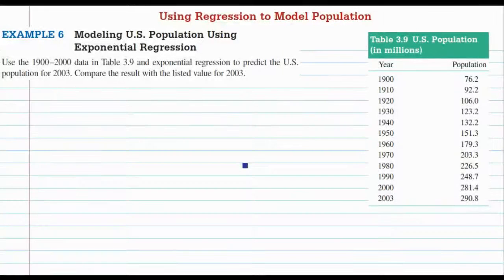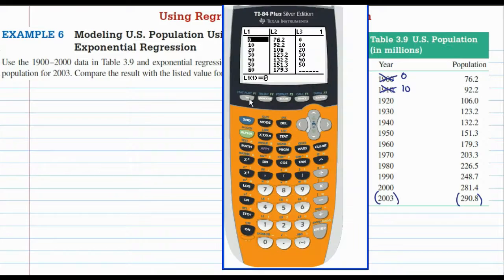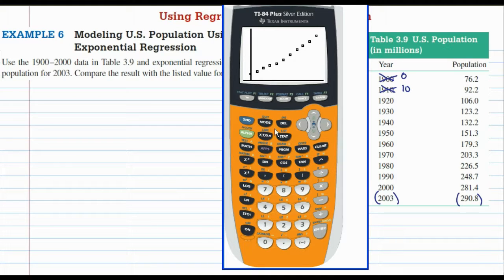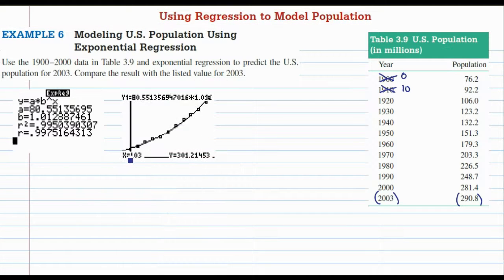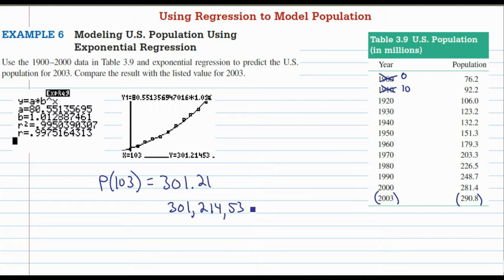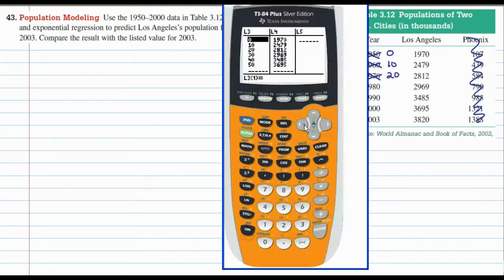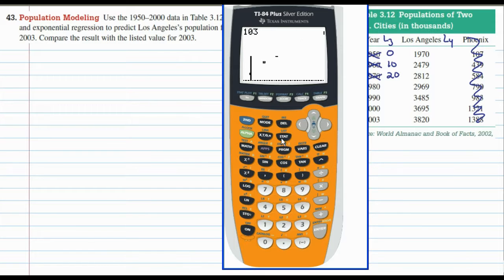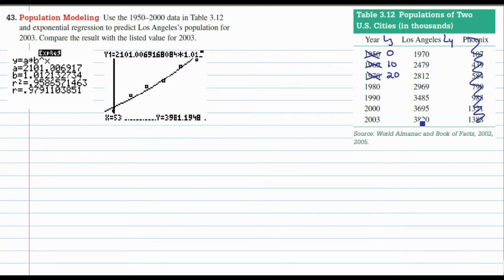Precalc 3 2 ex 6